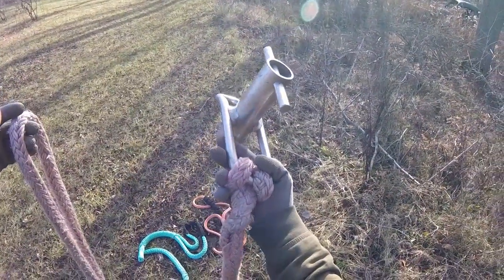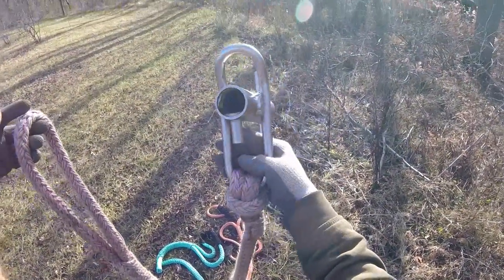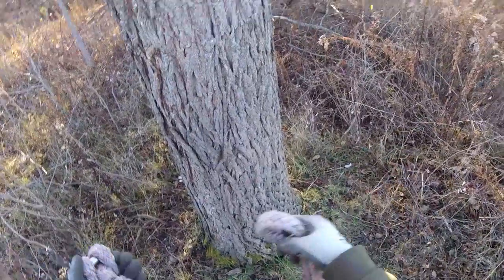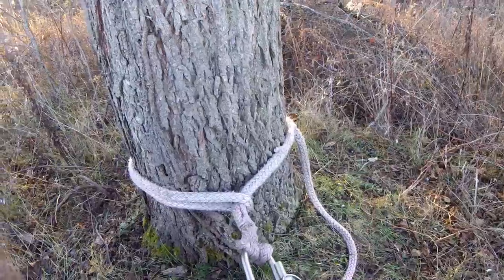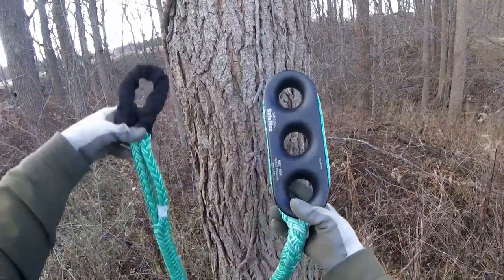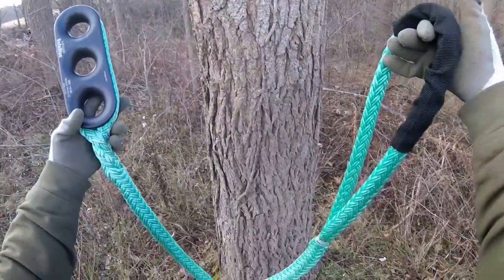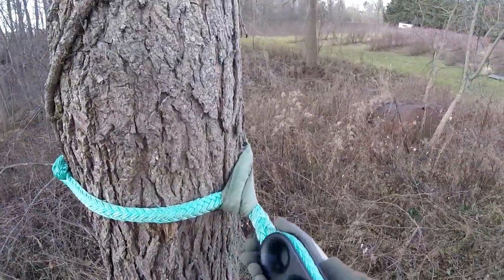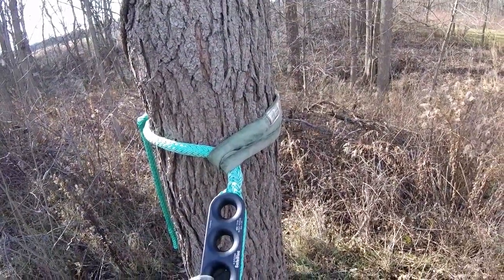Whoopie Sling Basics | Arborist Rigging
Whoopie slings have been a staple of tree work for a long time. In this video we look at the basic concepts: what a whoopie sling is, how to use it, and how to extend it beyond it's spliced length.

- TreeMuggs